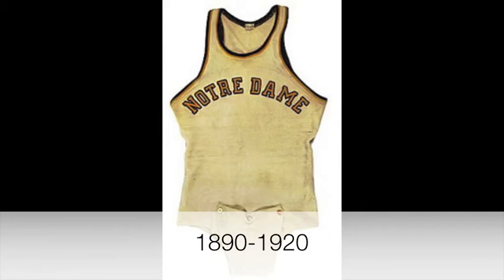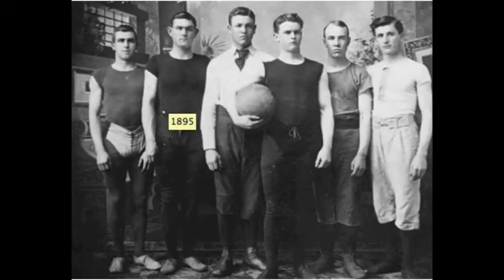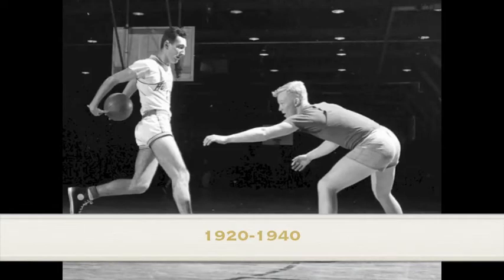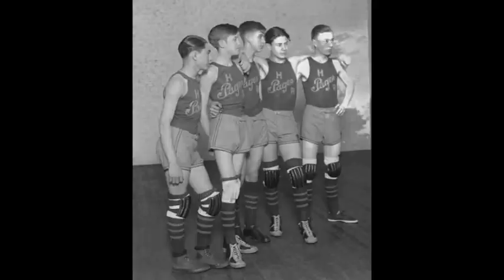Bio project Evolution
My biology project